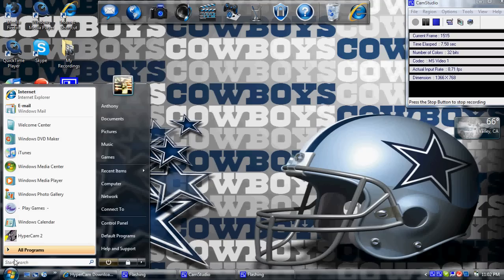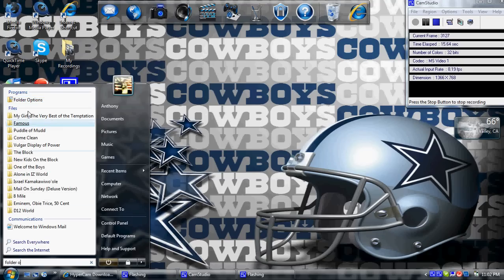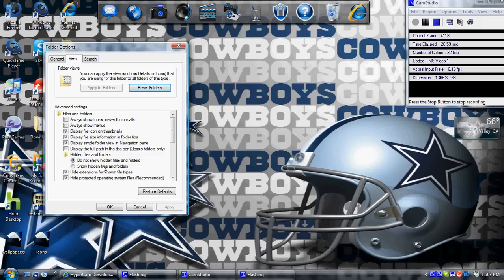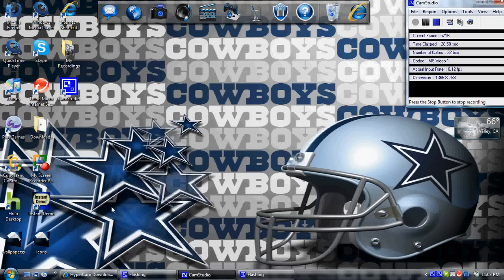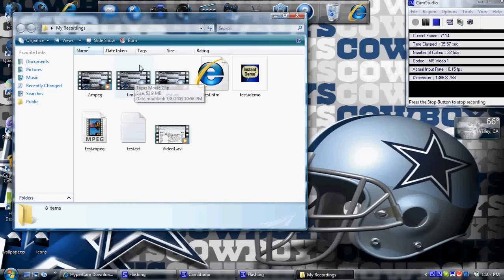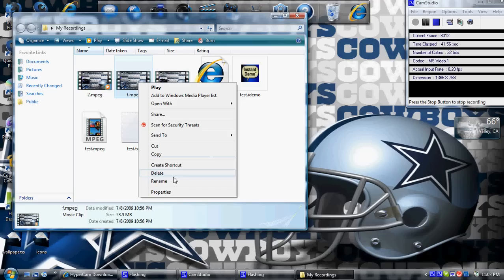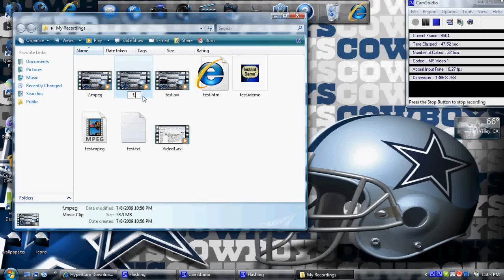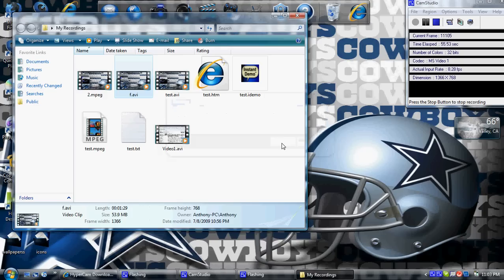How to change file Extension on vista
In this video I am going to show you how to change file extension on Vista.